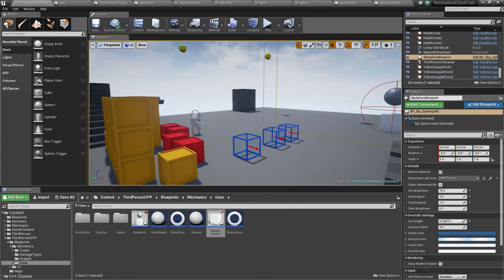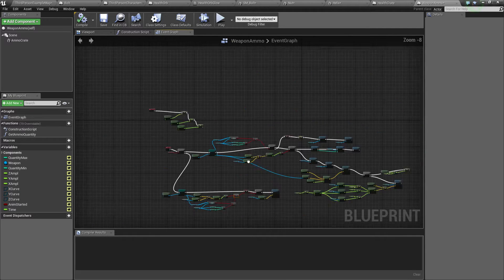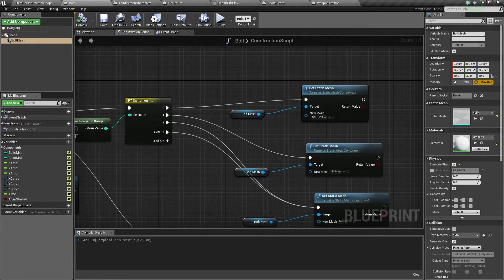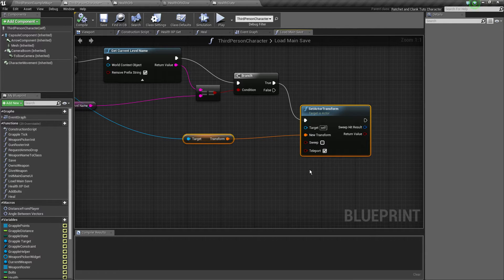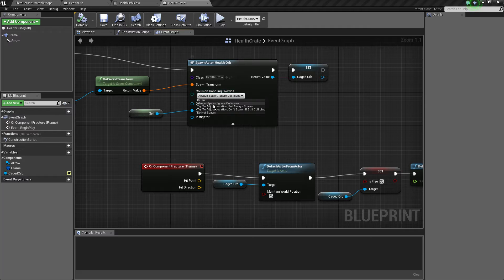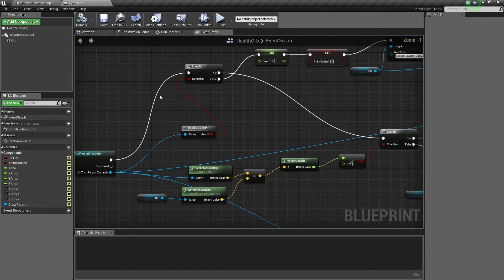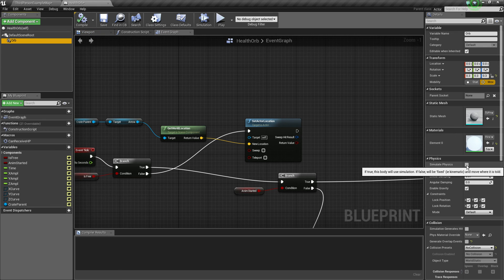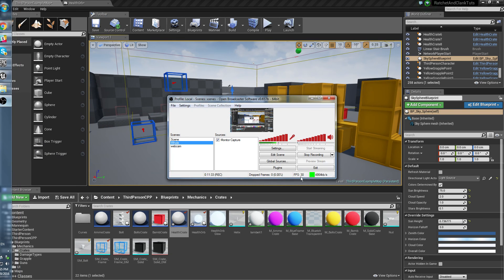16 - Health orb inside crate, ammo pickup, bolt meshes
This is more of a tutorial series, it is also a way to present to you guys what I have accomplished and how I have made it. Any feedback is appreciated .

I am going to use a function library that I have made myself in C++ for sorting.

(This is kindof unorganized and raw but  )

Please note that I am a programmer. Not an artist,neither a UI designer. Nevertheless, I am going to try to make some custom animations , a custom character etc, in order to expand my knowledge and make the project more realistic.